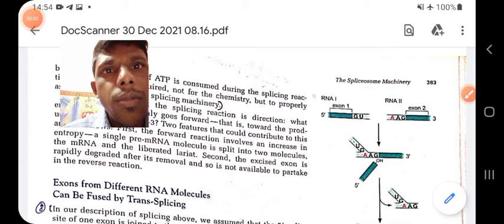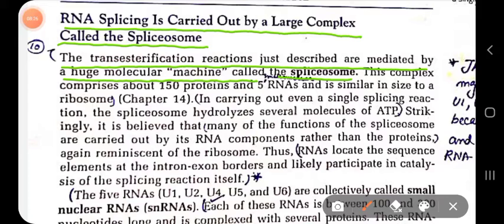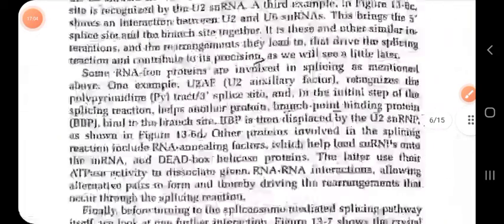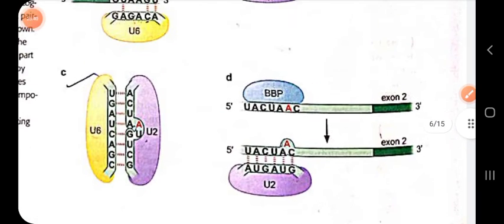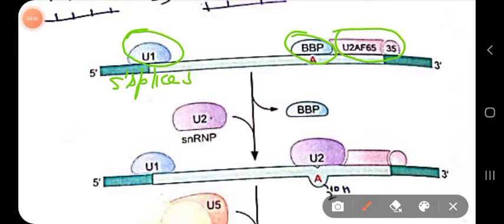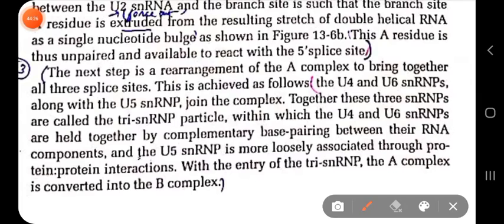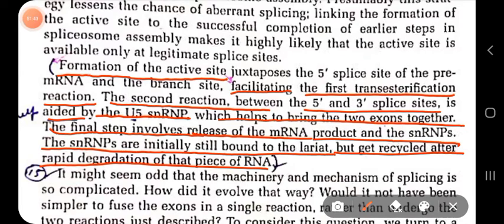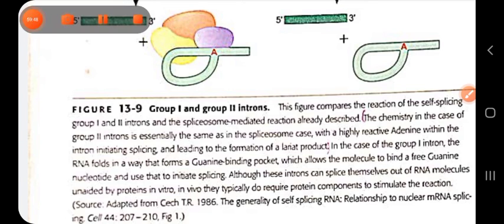RNA splicing Spliceosome complex mediated